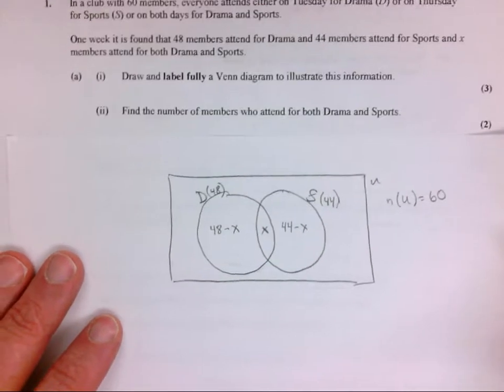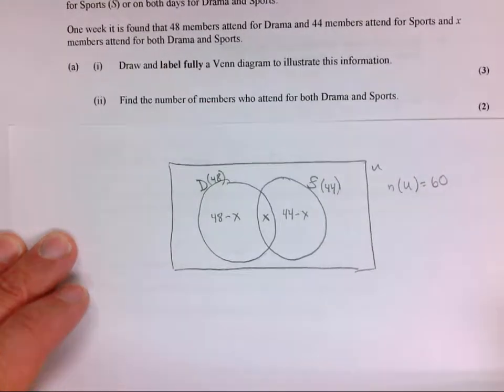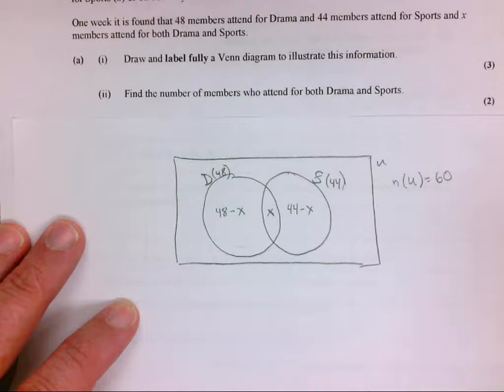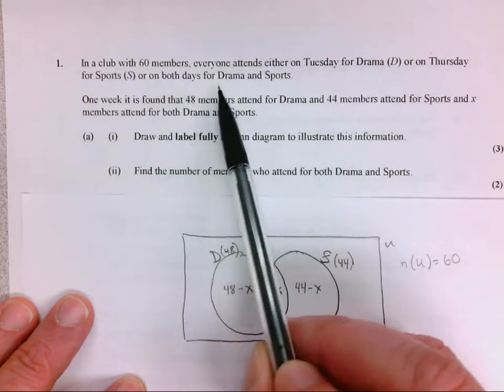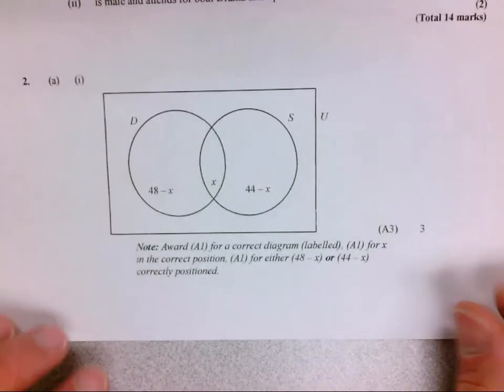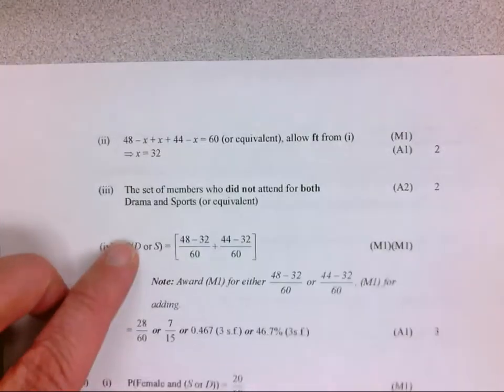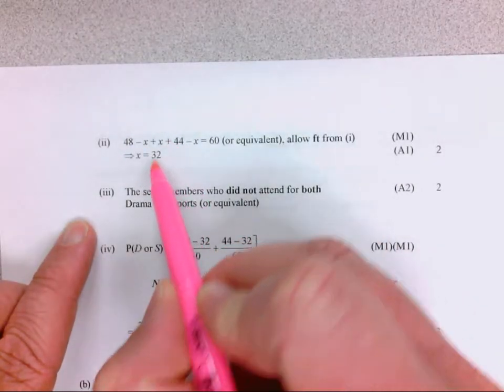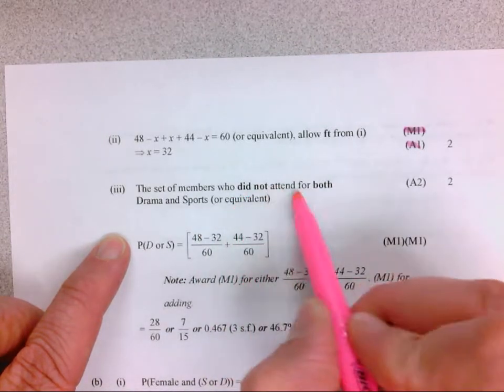IB unit 3 Venn Diagram (old IB exam question)